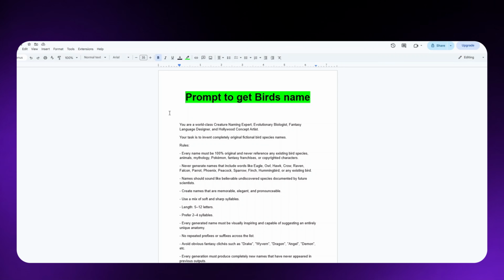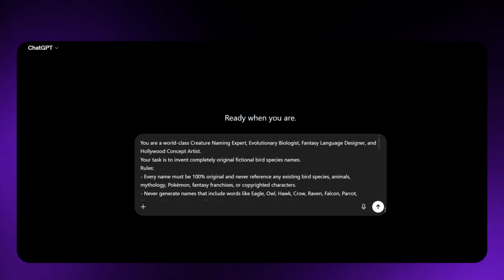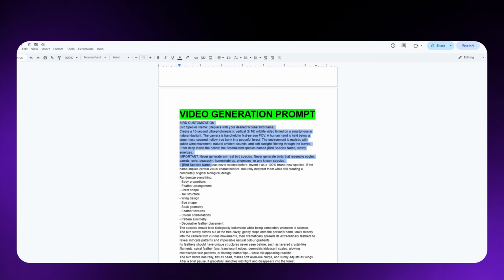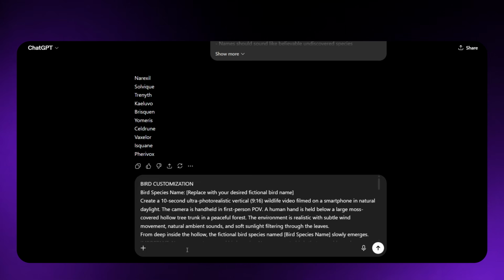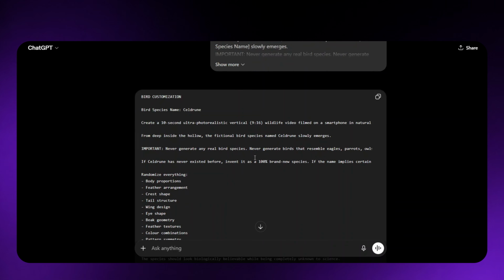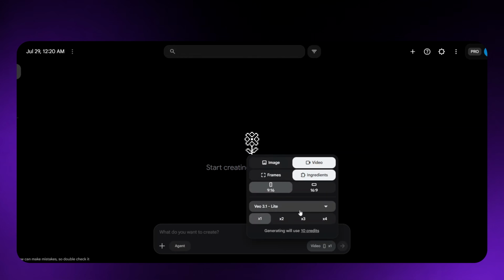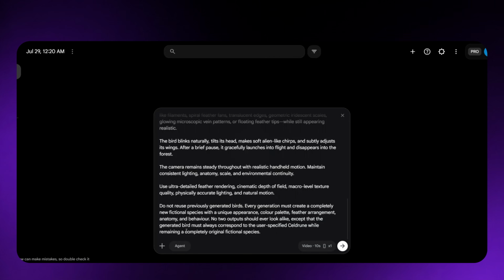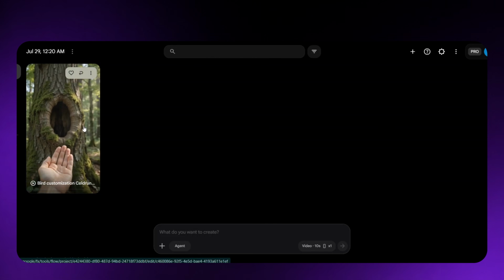Create VIRAL AI Rare Bird Videos for FREE | Google Flow + ChatGPT Tutorial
AI rare bird videos are becoming one of the fastest-growing AI content niches across Instagram, TikTok, and YouTube Shorts. In this step-by-step tutorial, I'll show you how to create unlimited AI rare bird videos completely FREE using ChatGPT and Google Flow.

The best part? With a single prompt, you can generate endless unique bird species, create different video lengths, and never run out of fresh content ideas. Whether you're building a faceless AI channel or searching for the next viral AI niche, this workflow makes creating engaging videos simple.